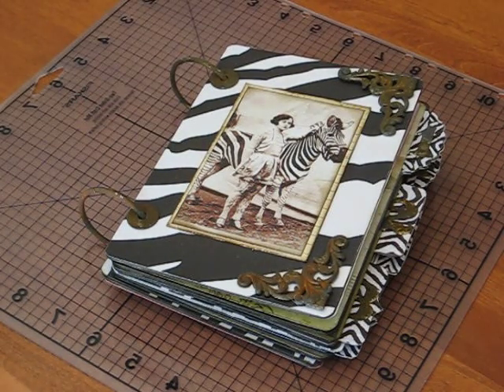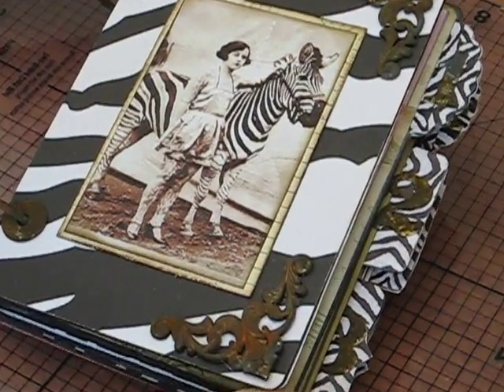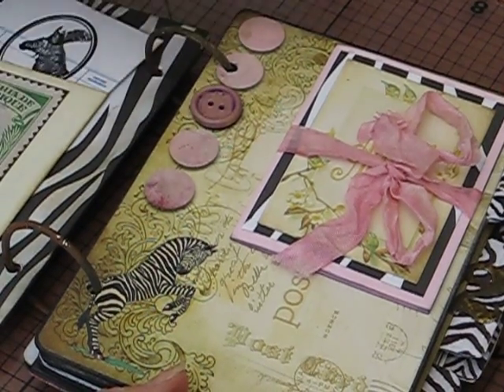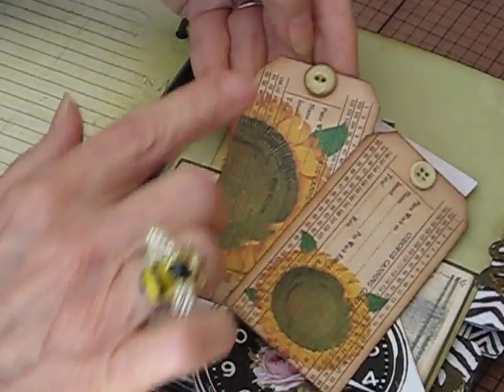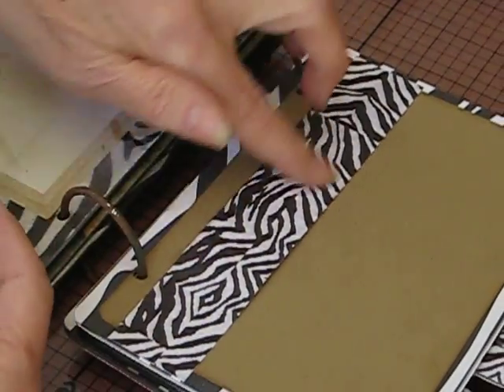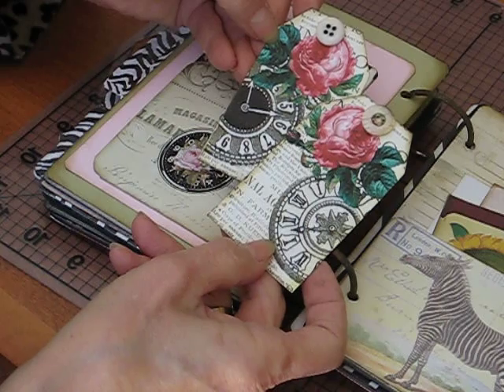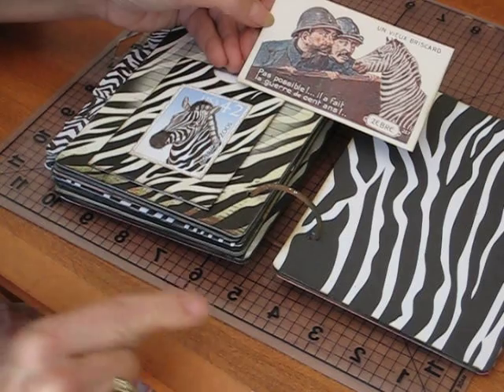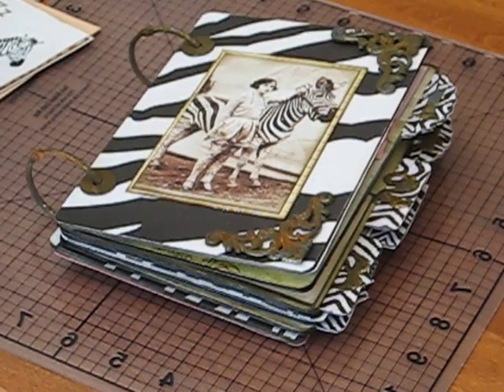Ephemeras Vintage Garden Digital Journal - Z is for Zebra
My first digital journal download and I am tickled pink - & stripes - with the results! You can find the kit at Ephemerasvintagegarden.blogspot.com.